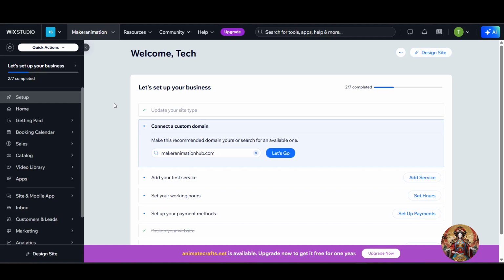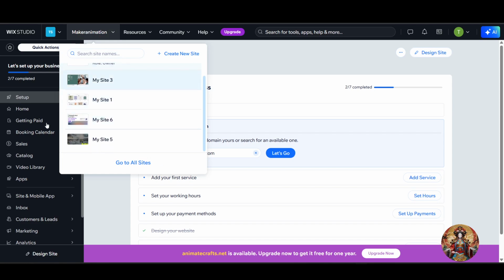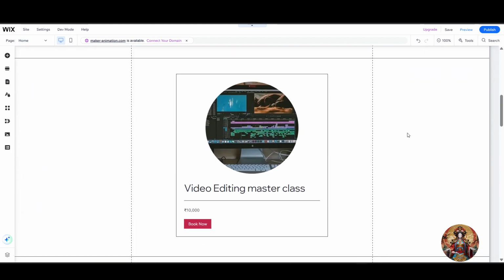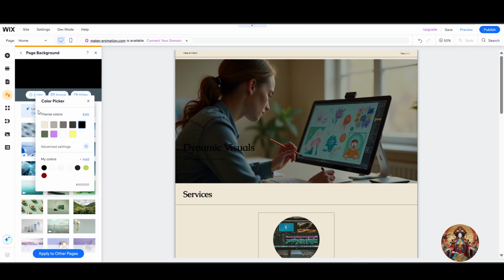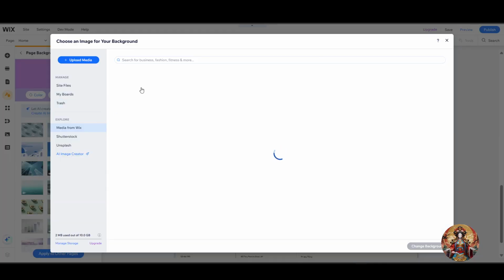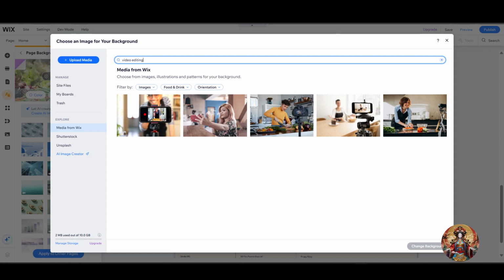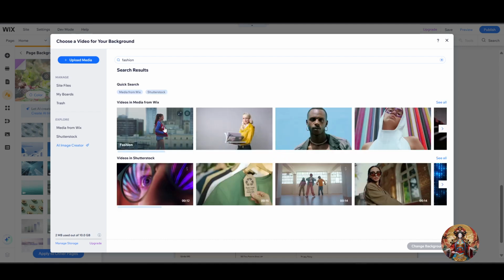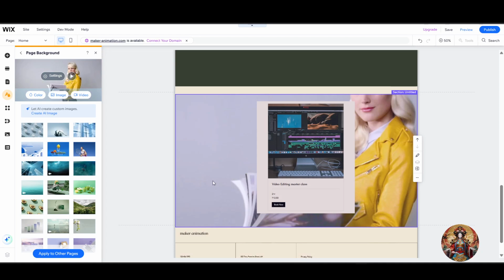Wix Background | How to Change Background Image, Color, Video in Wix | Step-by-Step Tutorial 2025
🖼️🎥 Want to enhance your website's design by customizing its background ? This beginner-friendly tutorial will guide you step-by-step on how to change the background image, color, or video in Wix in 2025 . Whether you're creating a visually stunning homepage, adding a dynamic video background, or simply updating colors for a fresh look, this guide will help you achieve professional results that align with your brand and captivate visitors.

🔍 What You’ll Learn in This Tutorial:
✅ Understanding the impact of backgrounds on website aesthetics and user experience
✅ Accessing the Wix Editor and selecting the section where you want to customize the background
✅ Changing the background to an image: Uploading custom images or choosing from Wix’s library
✅ Adding a solid color or gradient background for a minimalist or bold design
✅ Embedding a video background for a dynamic and modern look
✅ Adjusting settings like opacity, overlay, and scaling to optimize the background
✅ Ensuring the background is responsive and looks great on both desktop and mobile devices

This guide is perfect for anyone using Wix who wants to create a visually appealing website without needing advanced design skills. With clear instructions, practical examples, and actionable tips, you'll learn how to customize backgrounds effortlessly and make your site stand out with professional-quality designs.

🌟 Key Features Covered:

Step-by-step process for changing background images, colors, and videos in Wix
Tools for adding overlays, gradients, and opacity adjustments
Tips for ensuring backgrounds are responsive and optimized for speed
Best practices for balancing creativity and usability
🔗 Additional Resources:
For more tutorials on Wix, web design, and creative tools, subscribe to our channel and check out our blog for detailed guides on leveraging technology to enhance your website's functionality and aesthetics.